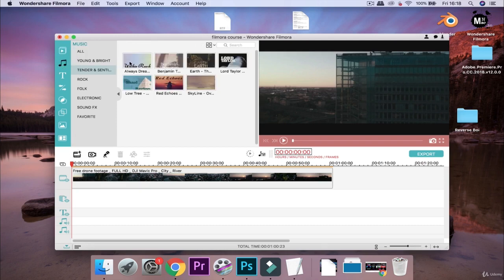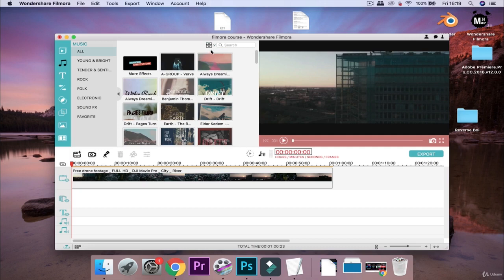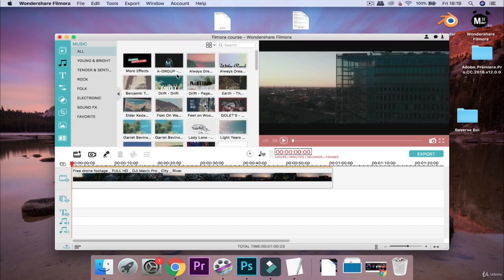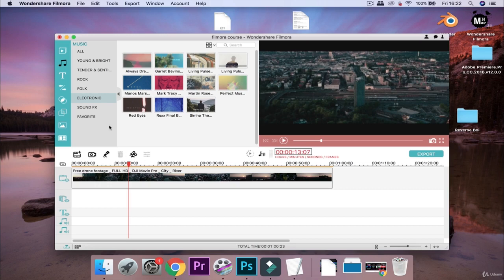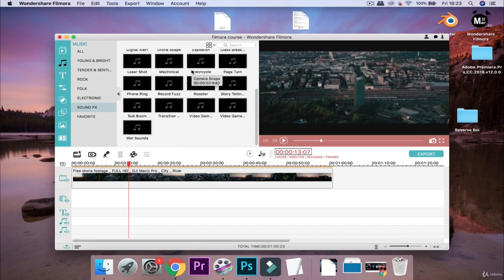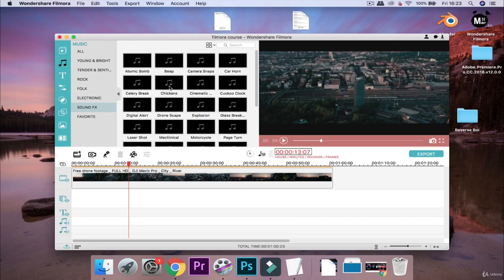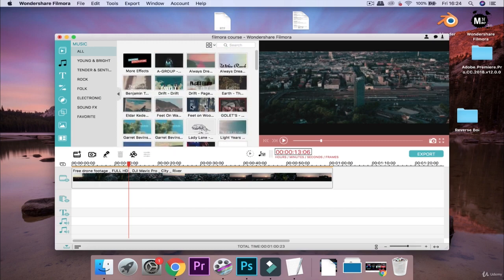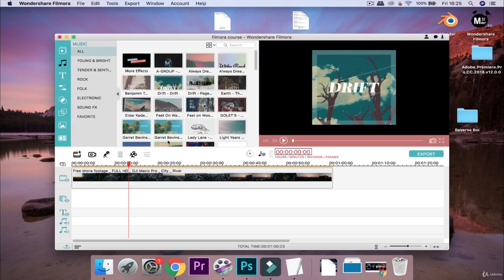06. Filmora9 - Free Music Library or Music Repository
In this lesson, we're looking at the Free Music Library or Repository that Filmora9 provides and we'll use some of the musics to add them to our project and edit them as well.